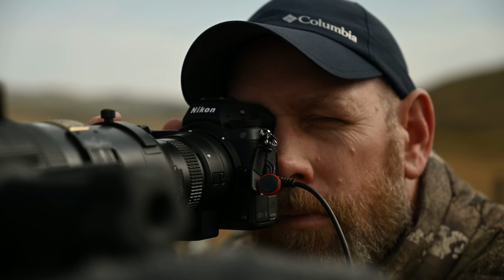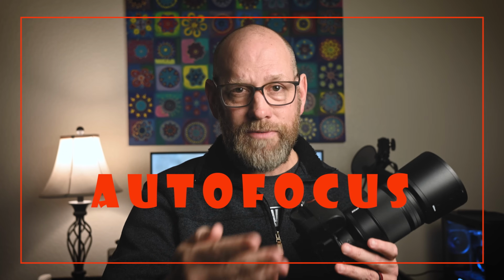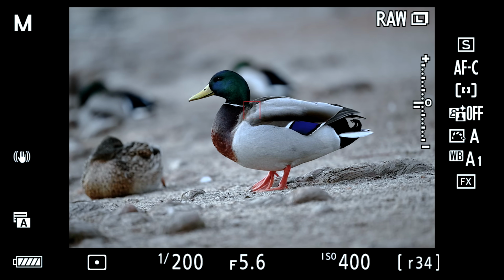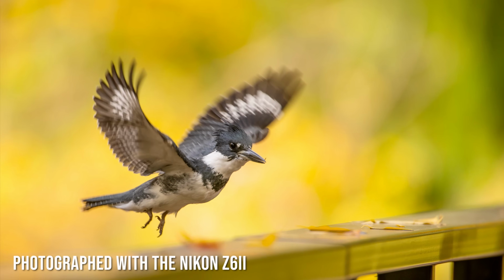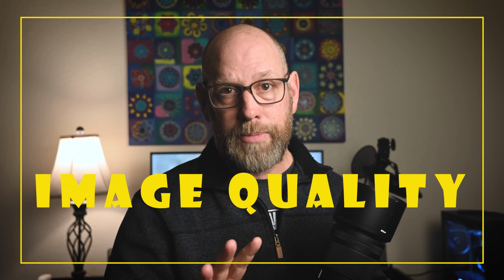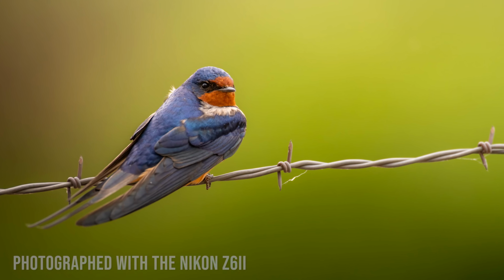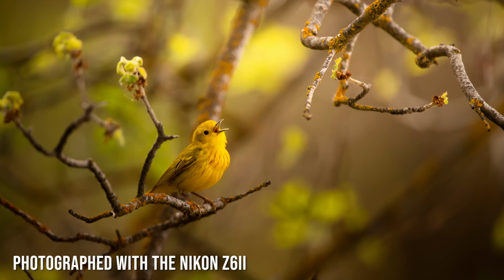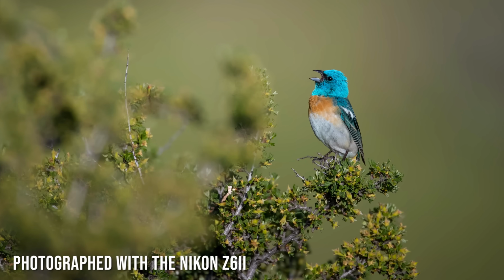Nikon Z6II for bird photography! The good, the bad, and the....Meh! (One year later)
I have been using the Nikon Z6 and Z6II for over a year now and I have come to love and appreciate this wonderful camera. However, there is one thing that drives me nuts.

Here is a list of the equipment I use.

Sony A7iv
Nikon 500mm PF
Nikon z mount 105mm 2.8 MC
F-Stop Backpack
Drone DJI Air 2S
Nikon Z6II
Nikon Z6
Nikon 20mm 1.8.
K&F Concept Variable ND
Wimberley gimbal
Tripod Benro Mach 3
Memory cards xqd
Rode video video Mic NTG.
Zoom H4N
Tape wrap for tripod

All Aerial Photography and video was captured by me. I am a Part 107 UAV Pilot.